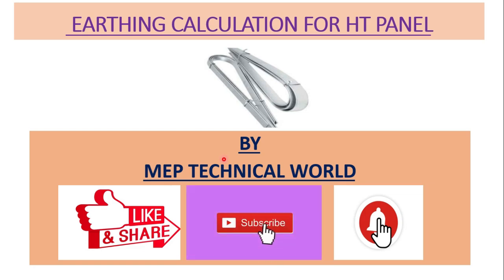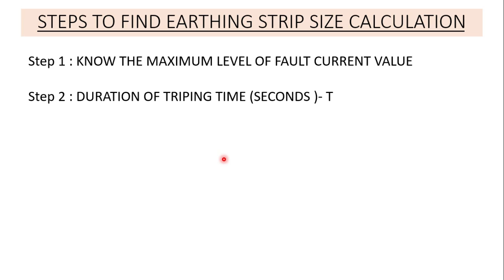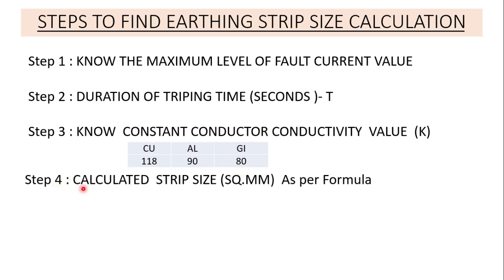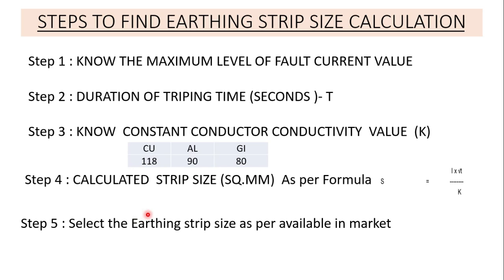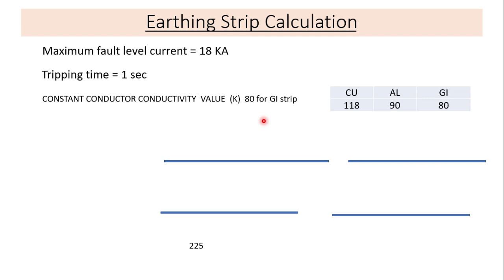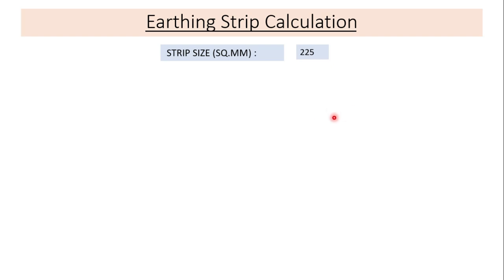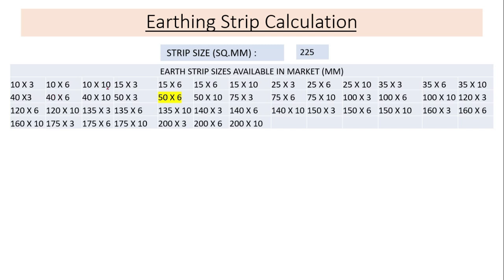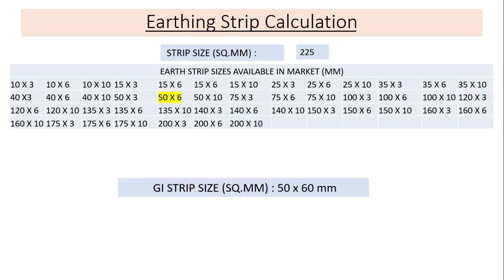Earthing strip size calculation for HT panel /Earthing Strip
In this video i have discussed about how to calculate the earthing strip size fore HT pane with step by step in simple.

Follow the below link for Fault current calculation